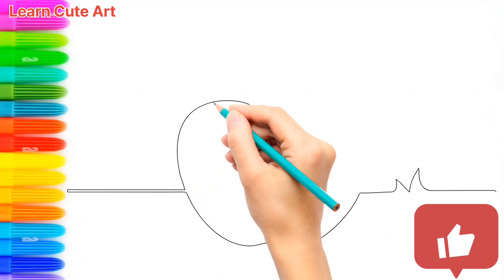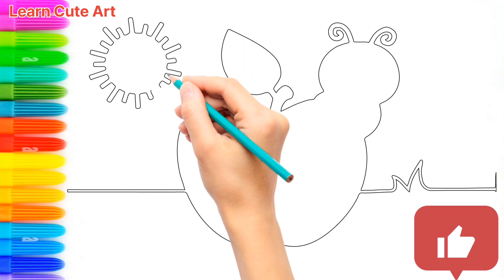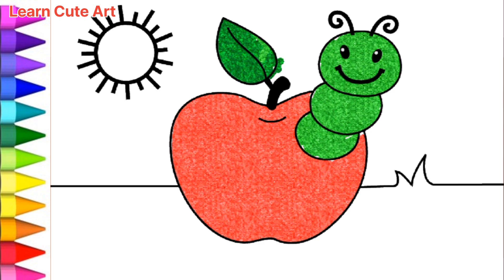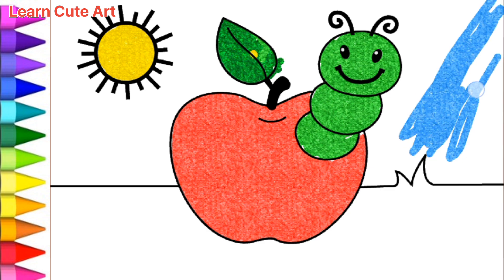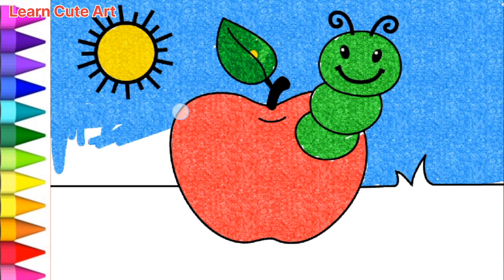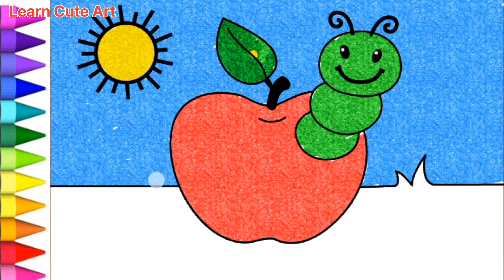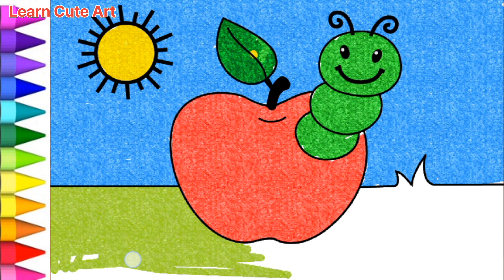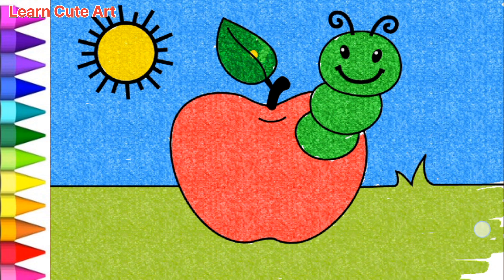Easy Cute Drawings for little artists for fun and learn/ Kids rhymes itsy bitsy spider/kids video